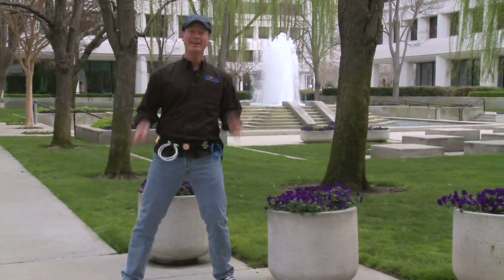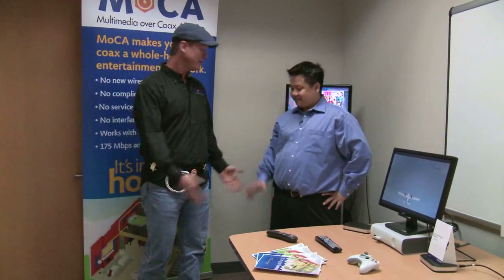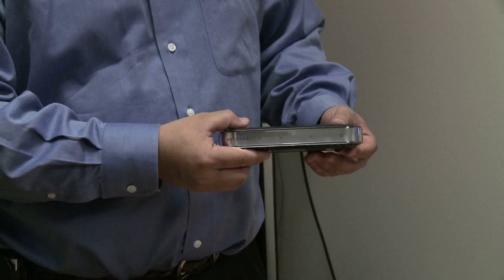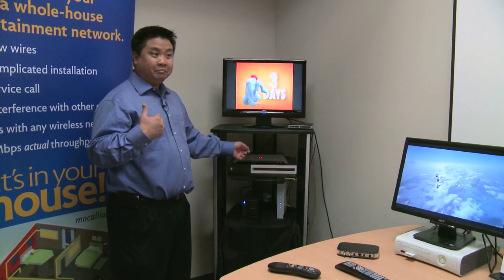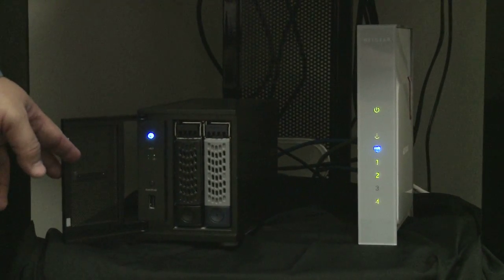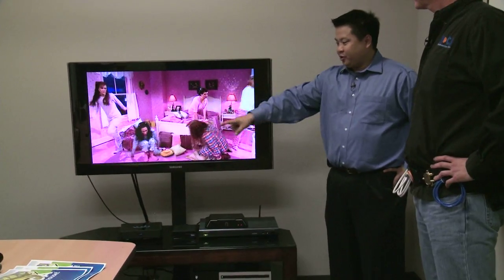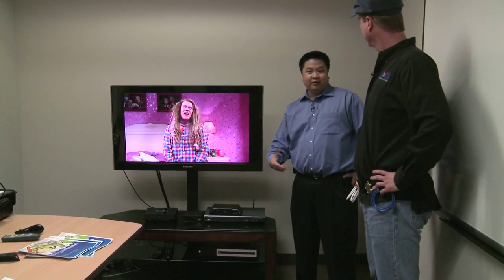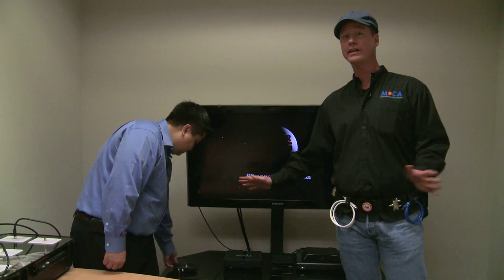How to Set Up a MoCA Home Entertainment Network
How to Set Up a MoCA Home Entertainment Network Demonstration